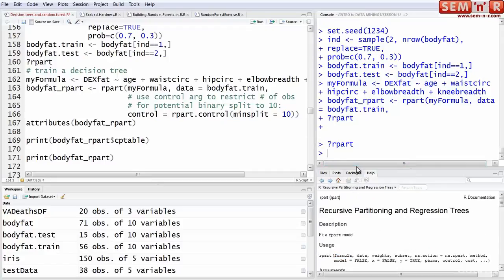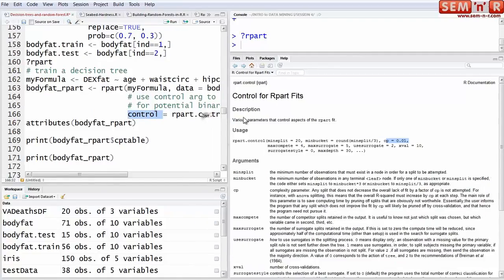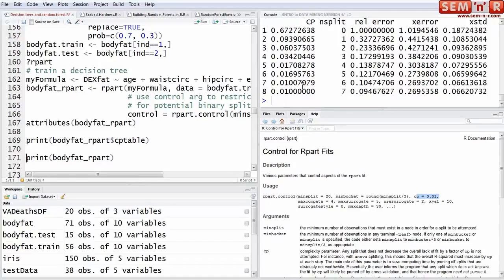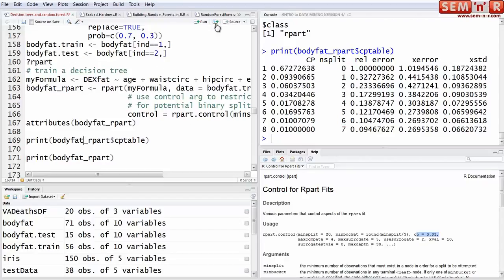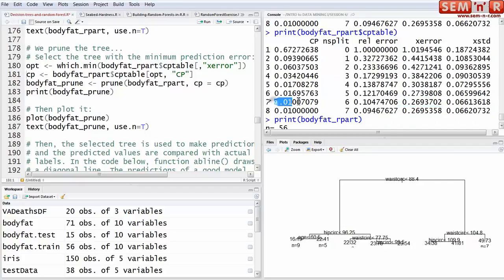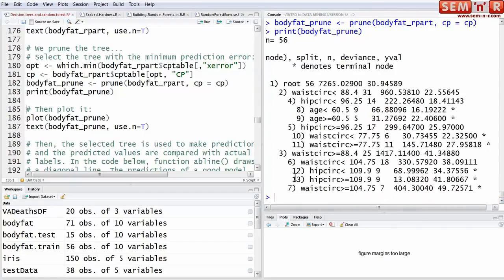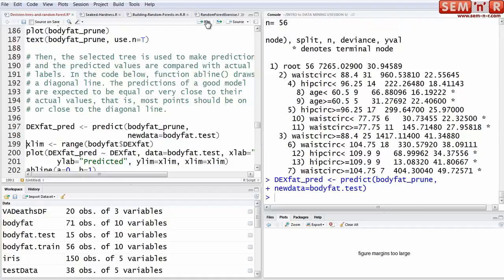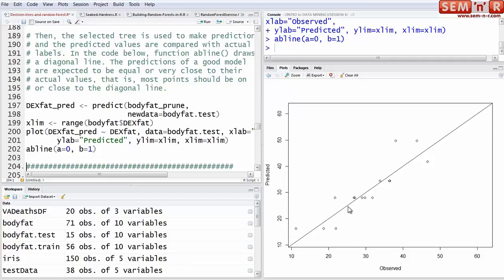Decision Trees and Random Forests Part 4 Feb 20, 2018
Fourth part of lecture on Tuesday, February 20, 2018.  Decision Trees